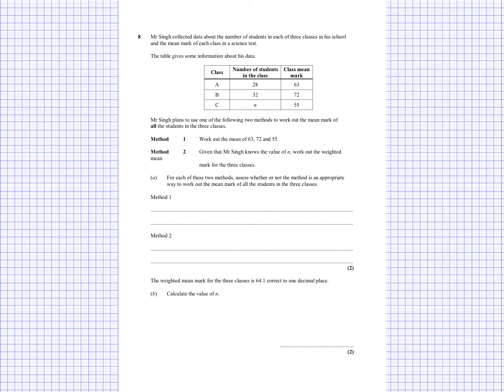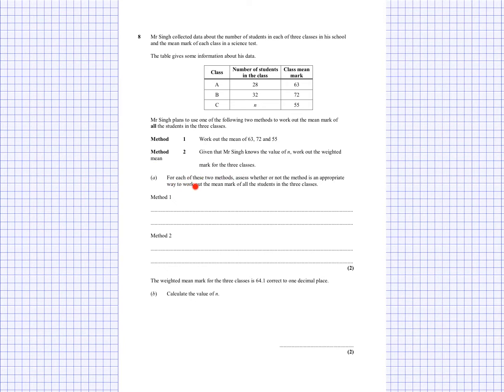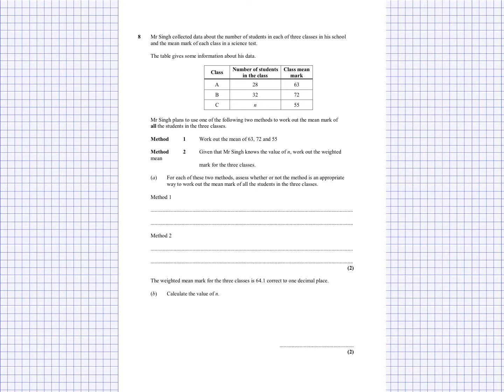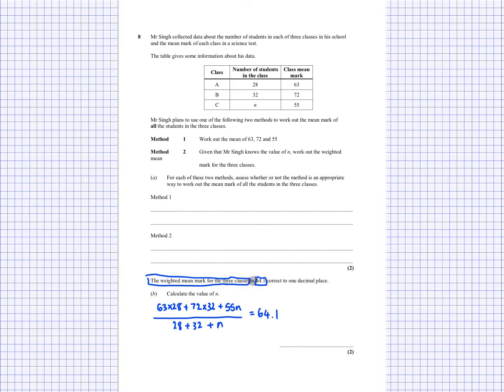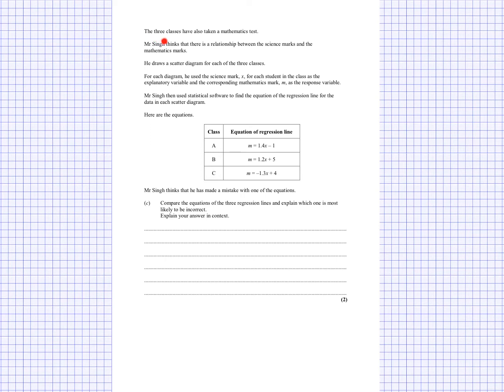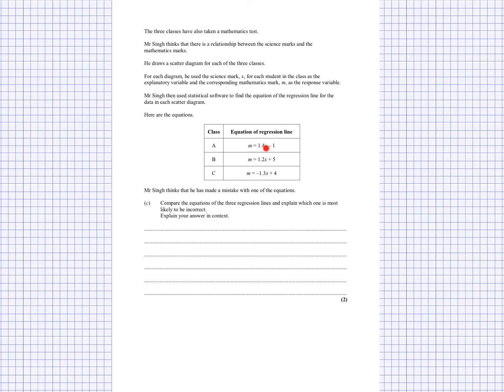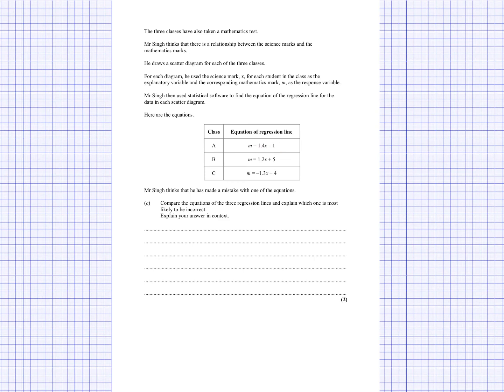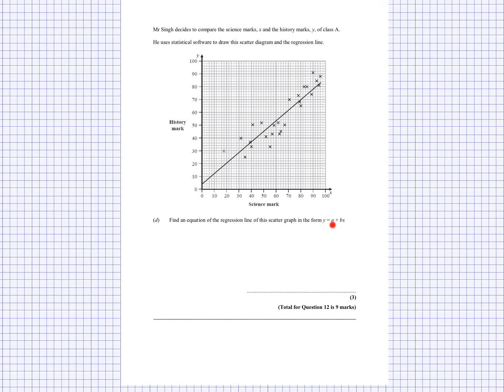Q8 - HT2 test feedback